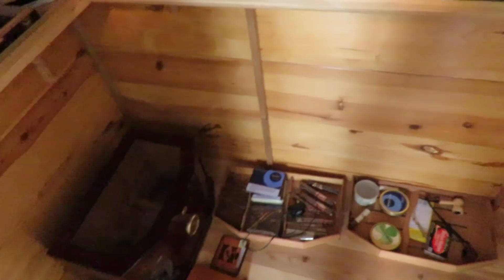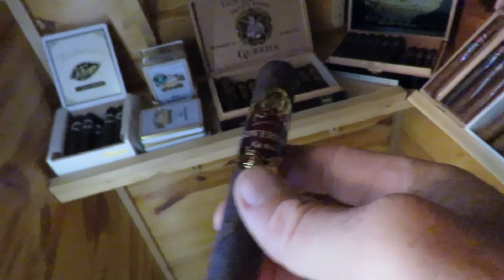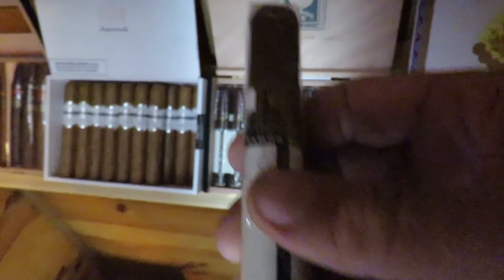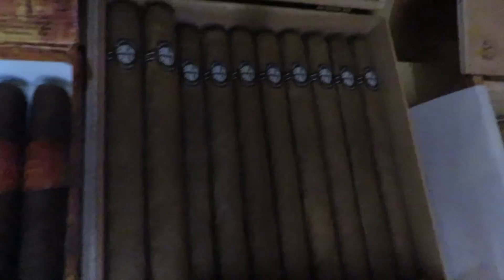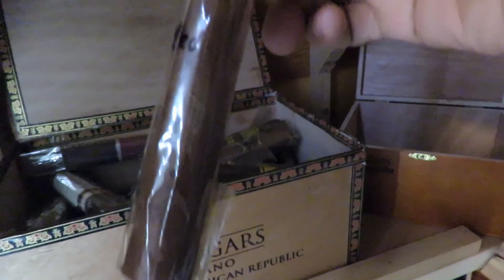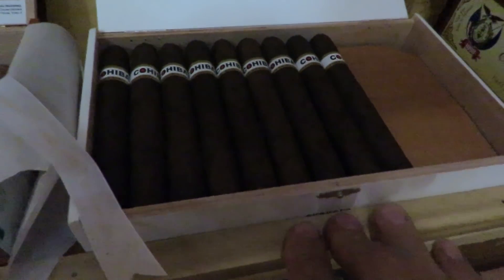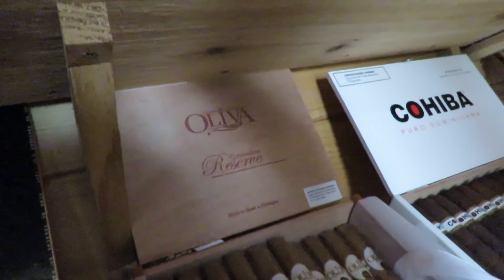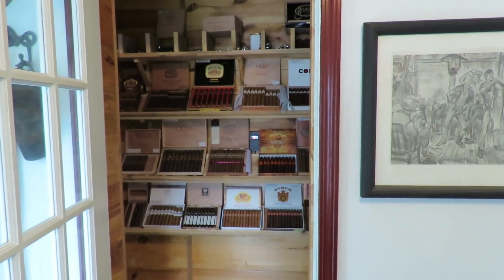Humidor Tour June 2019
A quick tour of my walk in humidor.  I will be releasing a cigar review every Sunday morning at 8:00 am Mountain Time.